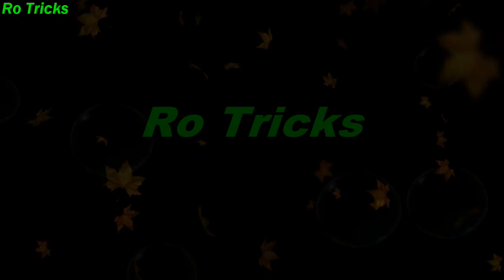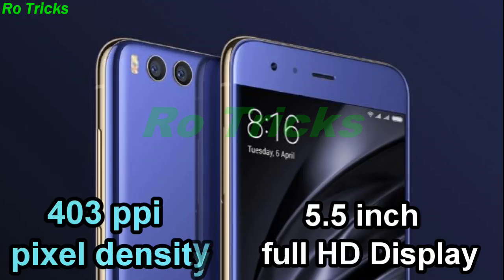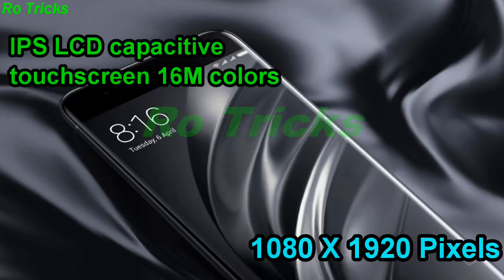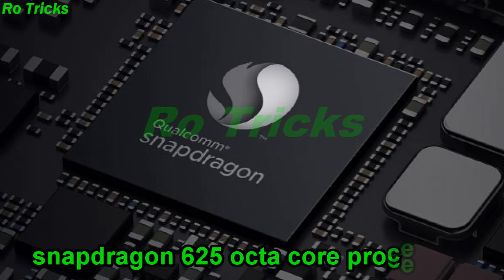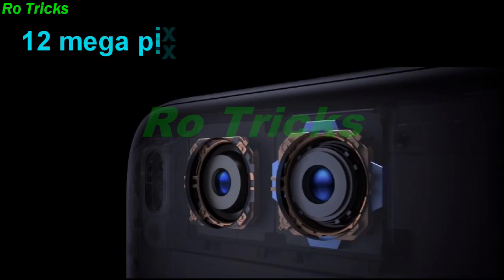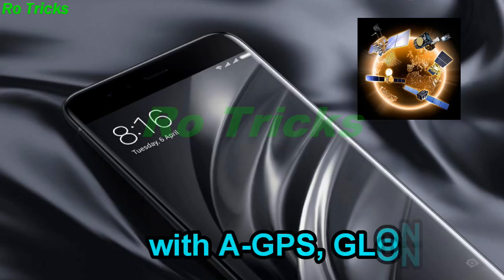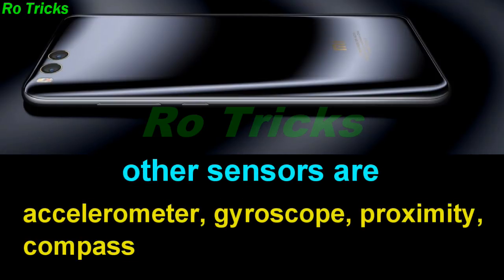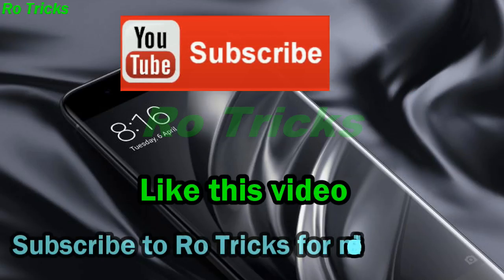Xiaomi Mi A1 review Xiaomi Mi A1 specification price release date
Xiaomi android one phone
Xiaomi mi android one

Xiaomi Mi A1 review Full Phone Specifications, Price, Release Date, Features, Specs
小米Mi A1评测小米Mi A1规格价格发布日期
小米Mi A1評測小米Mi A1規格價格發布日期
Xiǎomǐ Mi A1 píngcè xiǎomǐ Mi A1 guīgé jiàgé fābù rìqí

Xiaomi Mi A1のレビューXiaomi Mi A1仕様の発売日
Xiaomi Mi A 1 no rebyū Xiaomi Mi A 1 shiyō no hatsubai-bi

Xiaomi Mi A1 commentaire Xiaomi Mi A1 spécification date de publication des prix

Xiaomi Mi A1 Bewertung Xiaomi Mi A1 Spezifikation Preis Freigabedatum

Xiaomi Mi A1 검토 Xiaomi Mi A1 사양 출시일
Xiaomi Mi A1 geomto Xiaomi Mi A1 sayang chulsiil

Xiaomi Mi A1 revisão Xiaomi Mi A1 especificação data de lançamento de preço

Xiaomi Mi A1 leaked specs price and release date
Xiaomi Mi A1 unboxing
Xiaomi android one
Xiaomi Mi A1 trailer
Xiaomi android one trailer
Xiaomi Mi A1 leaks
Xiaomi Mi A1 rumors
Xiaomi Mi A1 introduction
Xiaomi Mi A1 hands on
Xiaomi Mi A1 firstlook
Xiaomi Mi A1 release date,
Xiaomi android one specification,
Xiaomi Mi A1 price in china,
Xiaomi Mi A1 price in usa,
Xiaomi Mi A1 price in japan
Xiaomi Mi A1 price in hongkong
Xiaomi Mi A1 price in india,
Xiaomi Mi A1 review,
Xiaomi mi latest phones,
Xiaomi Mi A1 size,
Xiaomi Mi A1 price,
Xiaomi Mi A1 2017,
Xiaomi Mi A1 specs,
Xiaomi Mi A1 official video,

PLEASE NOTE : All the informations about Xiaomi Mi A1 in this video content and description is unofficial and conceptual information There is no confirmed information from the official source